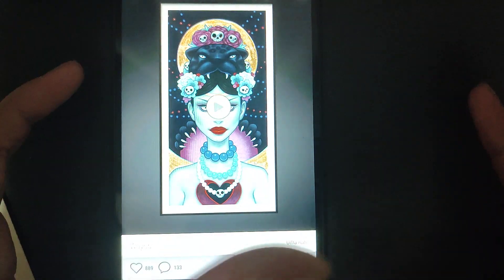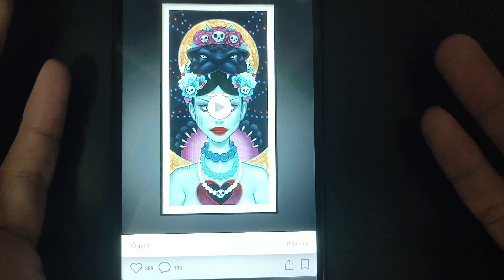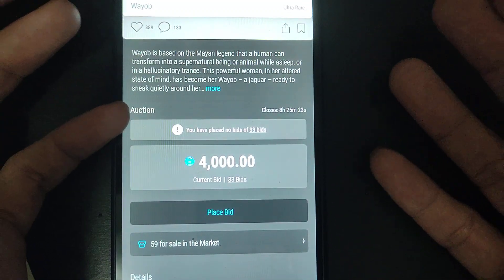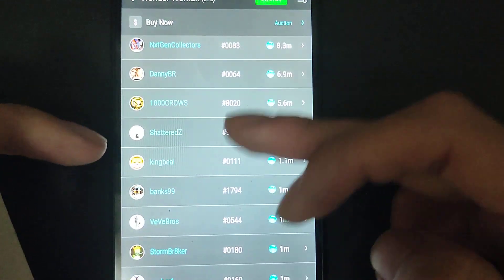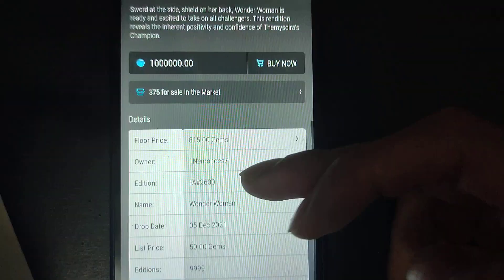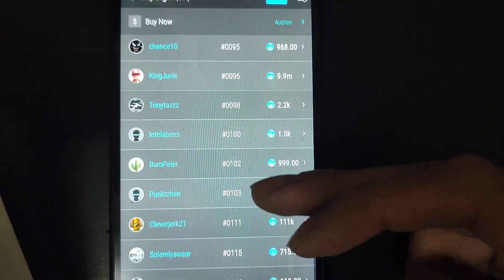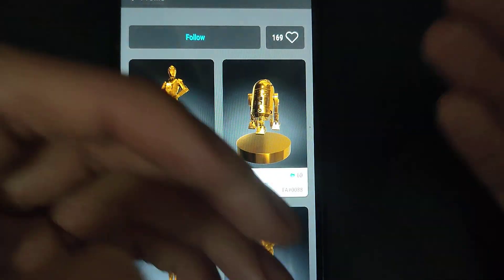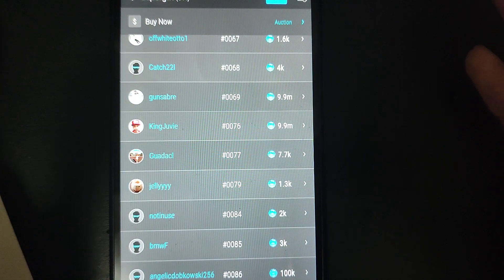VeVe : How to price MINT NUMBERS? CELEBRITY pay 1 MIL USD on low mints & perfect mints? (MUST LEARN)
People CARE about numbers.

Justin Bieber Joined The Bored Ape Yacht Club, Purchasing An Ape For 500 Eth or $1.3 Million
#3001 is the ranking 9777 ape but it is HIS BIRTHDAY 1 MARCH.

A twelve-year-old student has bought a car number plate for the equivalent of £300,000 ($400,000) for "1111"
Highest bid ever: RM1,111,111 for 'Malaysia 1' car number plate.
Hong Kong Superstar and Kung Fu King Jackie Chan paid 1.5 million dollars (192,000 U.S.) for a lucky car license plate "123"

Today's Video is an introduction on why people but LOW mints / perfect mints to FLEX and show his character on Veve.

Gem address
4d5377ff-cf91-4290-a30e-fbed7403627b

How to buy OMI
Transfer USDT or buy USDT through binance Or gate.io
(Buy OMI using your newly purchased USDT)

You can keep it in exchange or send to wallet (metamask) but make sure you are using the right pathway.

You can also send to your veve wallet.

Conversion will automatically occur if you put exchange or Veve wallet.